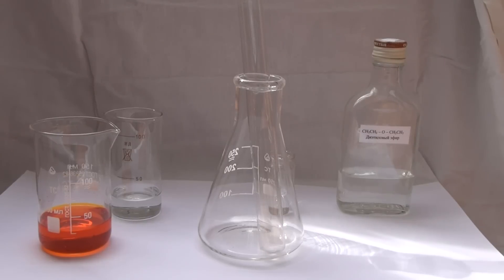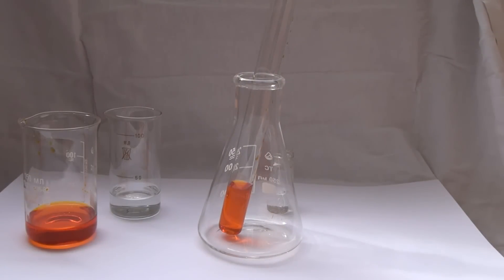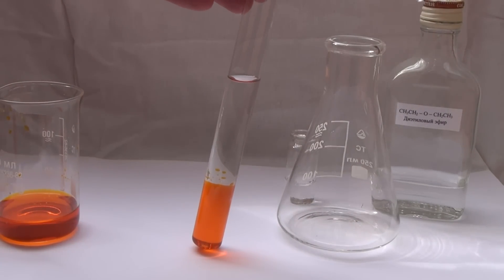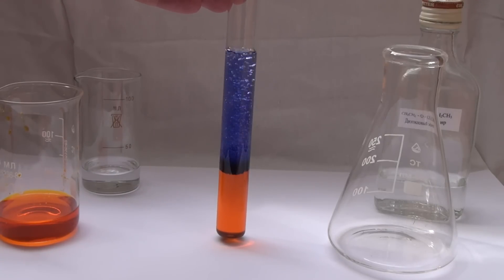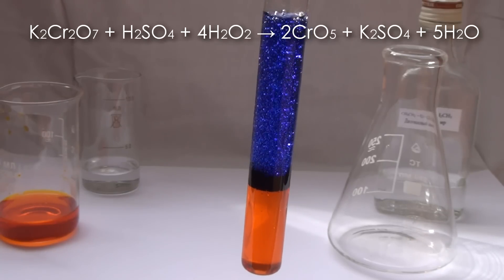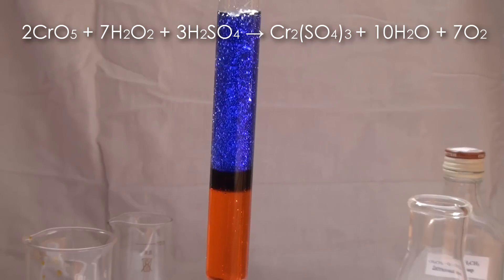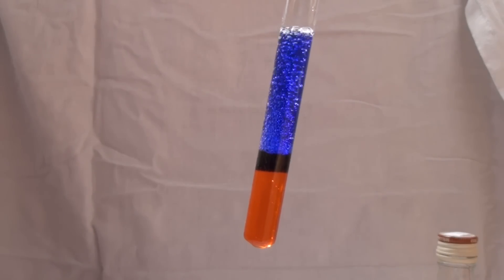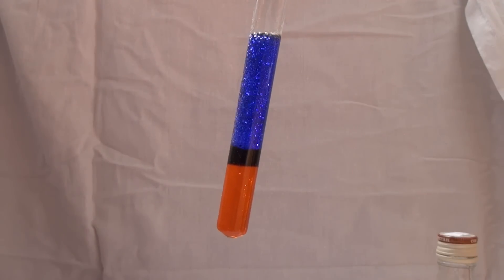Three-layer colored liquid - Beautiful chemical experiment!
Attention! This experiment should be done in well ventilated area or in a fume hood! Gloves must be put on!
Hello everyone. Today we will conduct an interesting experiment which is called a three-layer colored liquid.
To conduct this experiment, we will need a solution of potassium dichromate, which we pour into the test tube. Let's pour a small amount of liquid.
Next, we need diethyl ether. Diethyl ether has low density, so it will float on the surface of a solution of potassium dichromate.
The diethyl ether layer should be slightly thicker than the lower liquid layer.
Next, add a small amount of sulfuric acid solution to our mix.
To start the reaction, add a few drops of a 20% hydrogen peroxide into the test tube.
After adding the hydrogen peroxide a very interesting transformation occurs.
Fluid between the layers of earth and potassium dichromate becomes dark.
When potassium dichromate and hydrogen peroxide react in acidic environment, an unstable compound is formed - chromium oxide peroxide.
That compound decomposes immediately into an aqueous solution and gives the middle layer of the liquid a dark color.
However, in organic solvents, such as diethyl ether, chromium oxide peroxide can be stabilized and exist long enough without decomposition.
And for that reason, the upper layer turns blue color.
This experiment demonstrates the interesting properties of chromium.
The title chrome metal comes from the Greek name "Chrome", which means "color". Such title name was chosen because different chromium compounds, depending on the degree of oxidation, can have almost all colors of a rainbow. Facebook